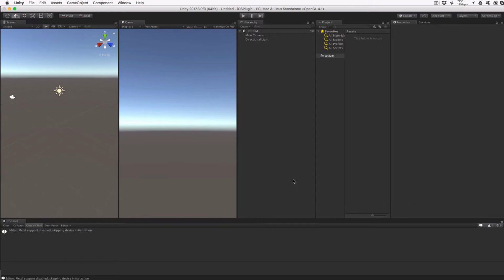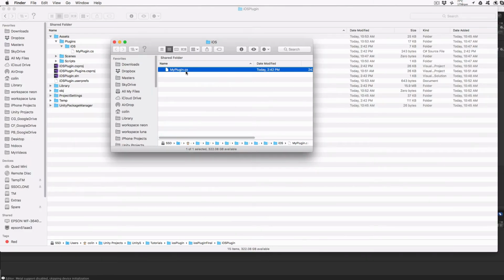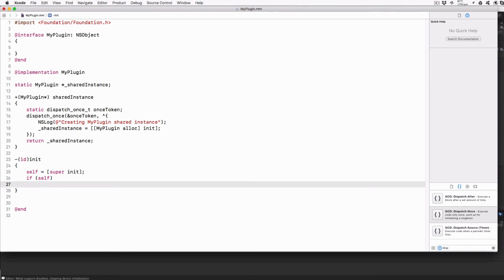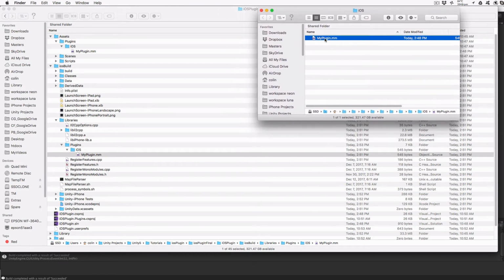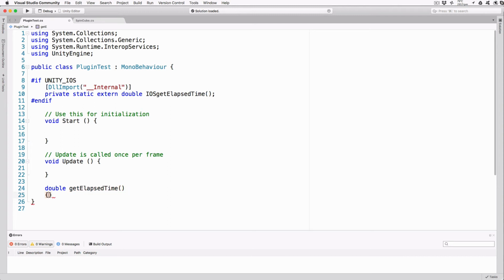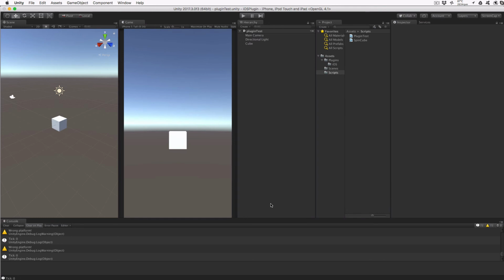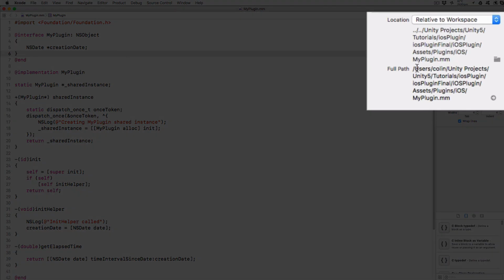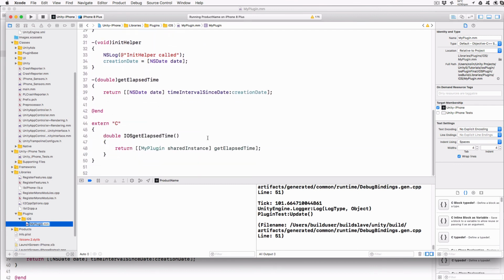Creating an iOS Plugin for Unity3D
Learn how to create a simple iOS plugin for Unity.  This basic framework will be used as a starting point for future iOS plugin tutorials.

This tutorial assumes a familiarity with Unity3D, C#, XCode, ObjectiveC and iOS programming.